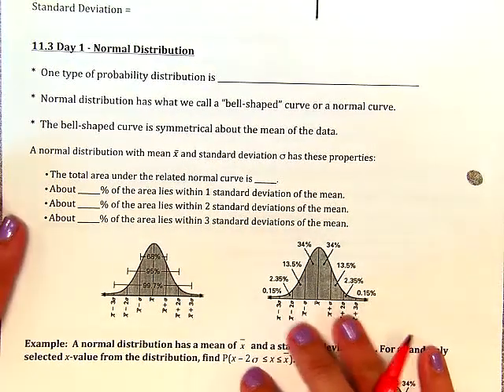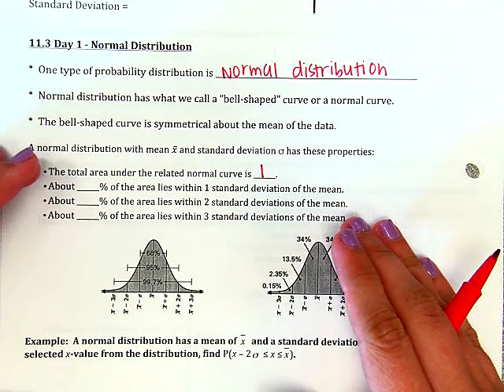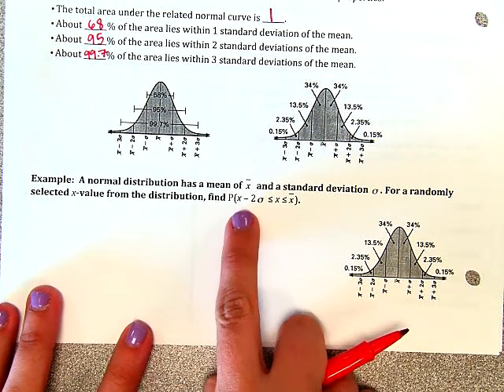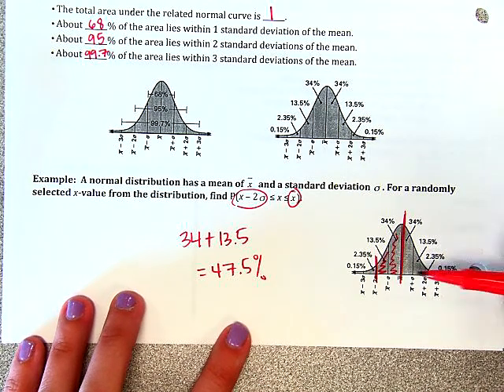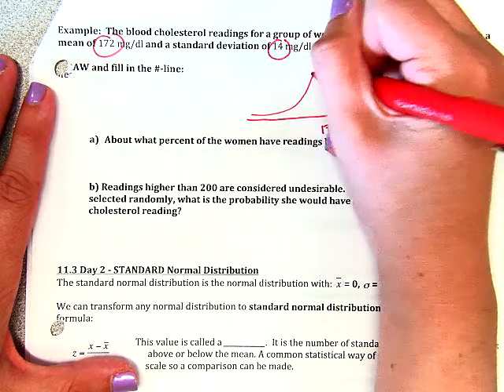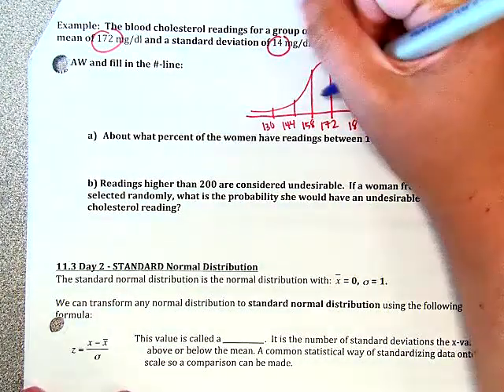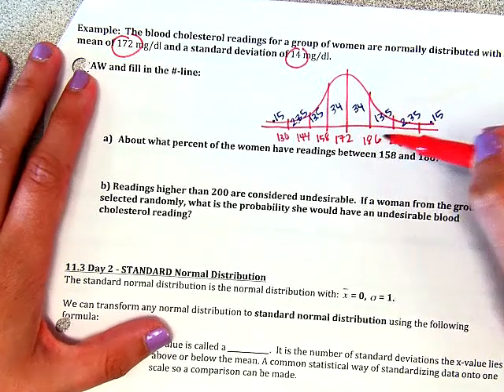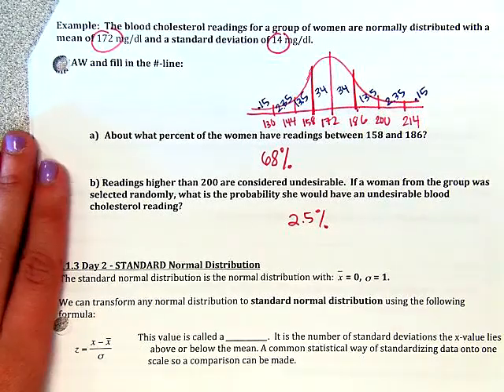11.3 Day 1 Notes